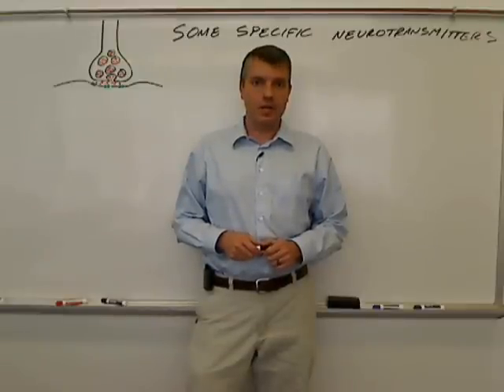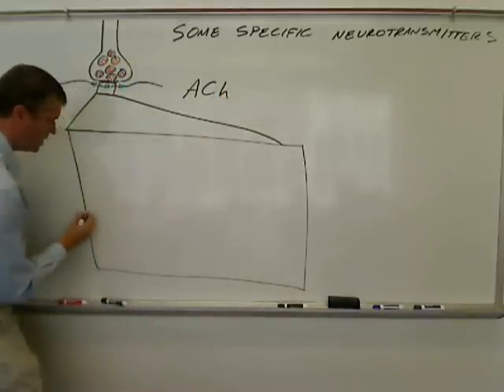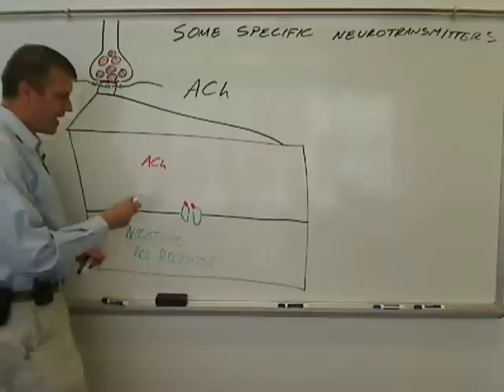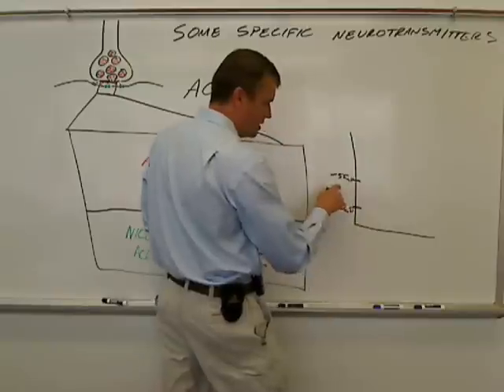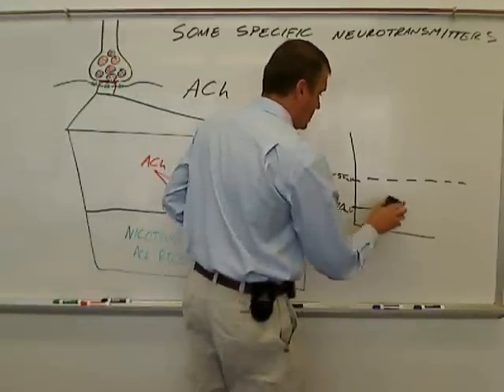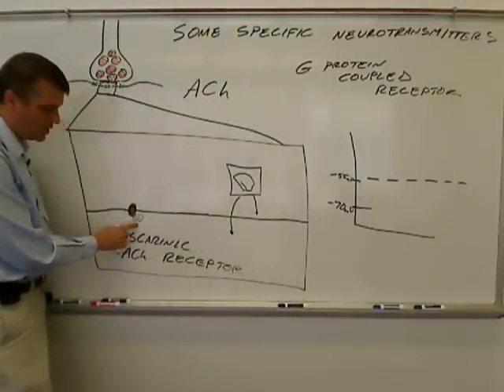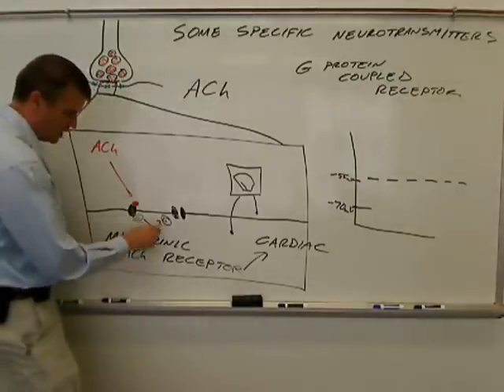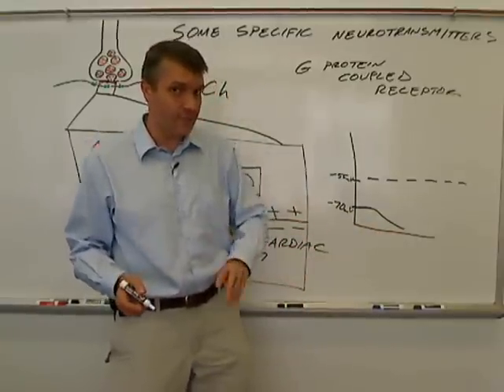01 neurotransmitters 01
Video 1 of a description of some specific neurotransmitters, including mechanism for acetylcholine (nicotinic and muscarinic receptors).  Recorded at Glen Oaks Community College, Centreville, Michigan by Dr Ren Allen Hartung.